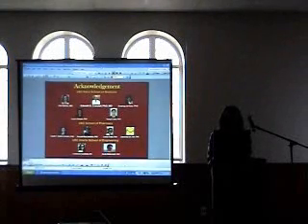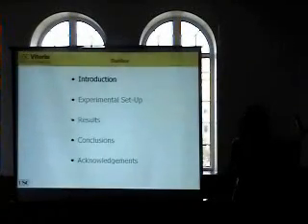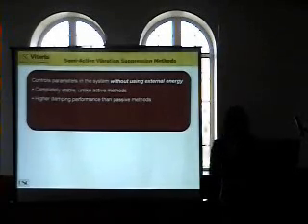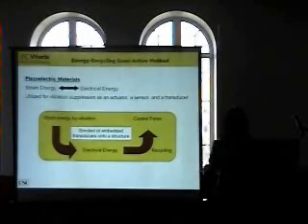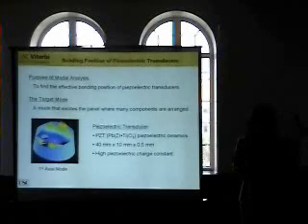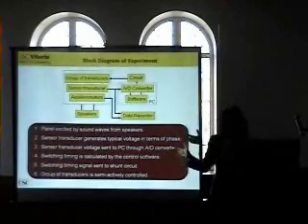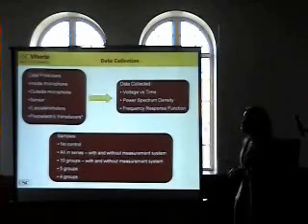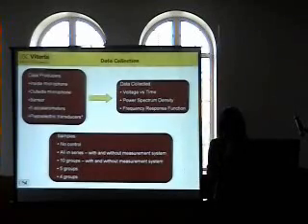Part 1 Semi-Active Vibration Suppression of Honeycomb Sandwich Structures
Active Vibration Suppression of Honeycomb Sandwich Structures
Portia Peters with K. Minesugi, J. Onoda, and S. Nutt - Part 1
Mork family Department of Chemical Engineering and Materials Science,
USC,
The 4th Annual Graduate Student Research Symposium October 31, 2008